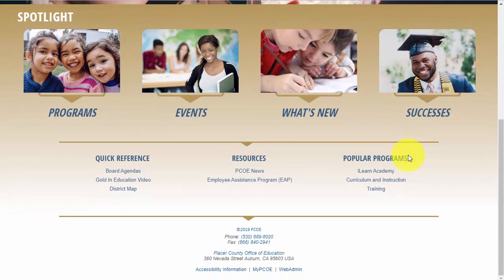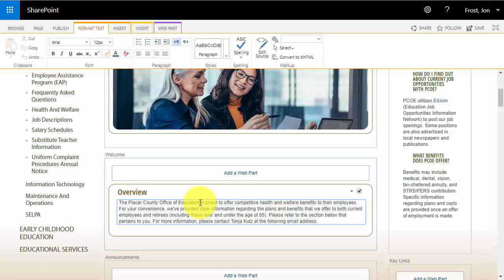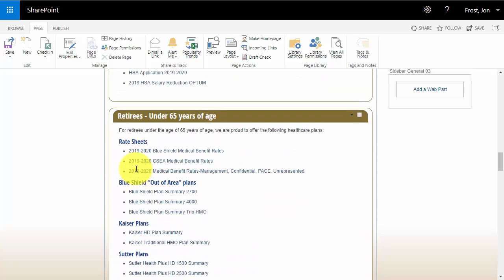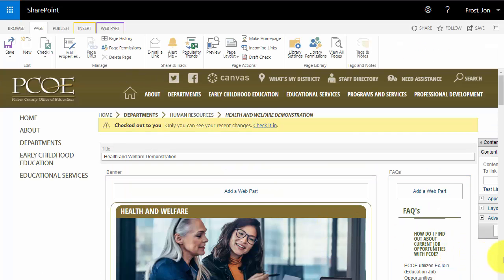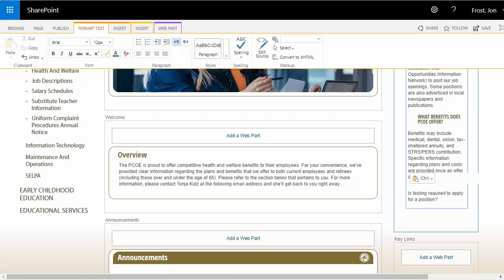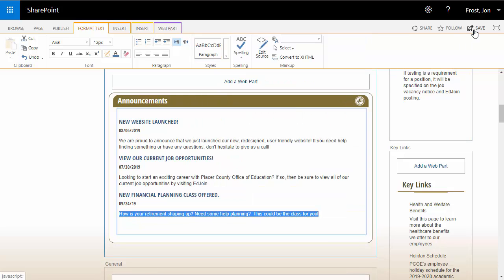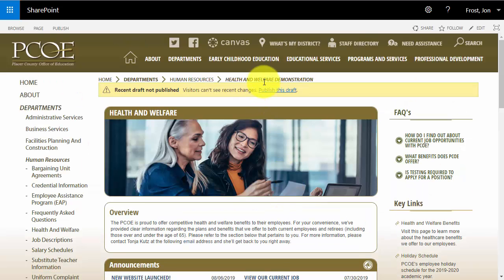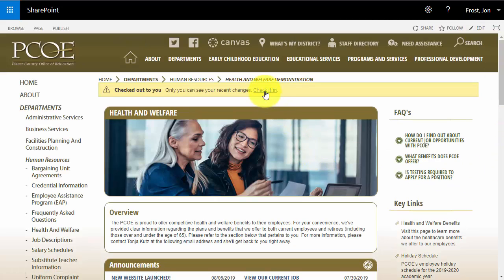County Office of Education-Step-by-Step Guide to Creating and Customizing Content for Maximum Impact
When it comes to maintaining a website for a County Office of Education, regularly editing and updating the content is essential to ensuring that the website remains relevant and useful for its intended audience.

By providing up-to-date and accurate information, visitors to the website will be better informed and engaged with the office's initiatives and programs. Updating content can also improve the website's search engine ranking and overall usability.

With a focus on quality and accuracy, the County Office of Education created a website that not only meets the needs of its stakeholders but also reflects its commitment to excellence in education.

For students, the website offers information on the different programs and initiatives offered by the office, including career and technical education, special education, and college and career readiness. There are also resources available for students related to health and wellness, such as mental health resources and COVID-19 updates.

For teachers, the website provides access to professional development opportunities, curriculum and instruction resources, and information on various programs and services offered by the office. There is also a section dedicated to teacher resources, including lesson plans and instructional materials.

For parents, the website offers a wealth of information on a variety of topics, such as early childhood education, student support services, and health and wellness. There are also resources available for parents related to college and career readiness and special education services. Additionally, the website provides updates on important issues and events related to education in the county.

The Placer County Office of Education website provides a comprehensive range of content for students, teachers, and parents alike, with a focus on promoting student success and supporting educational initiatives in the county.

📚 Visit Our Resources Center for additional Blogs, eBooks and Videos on Demand